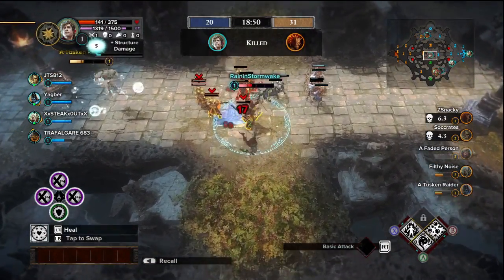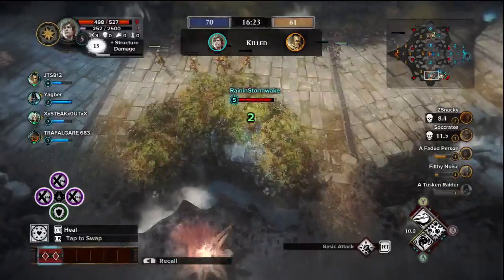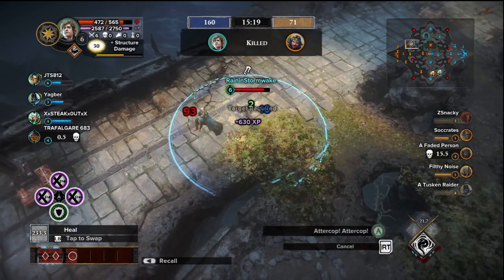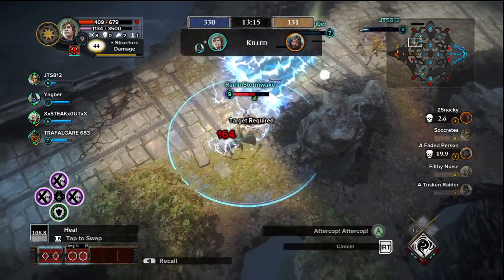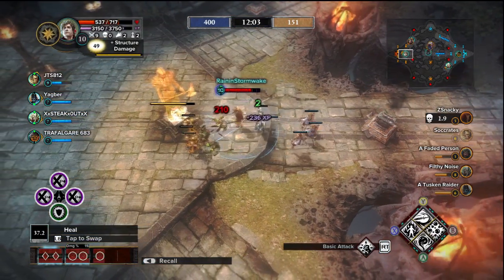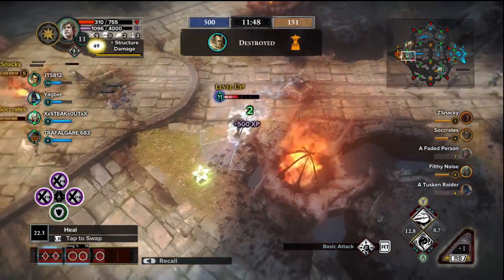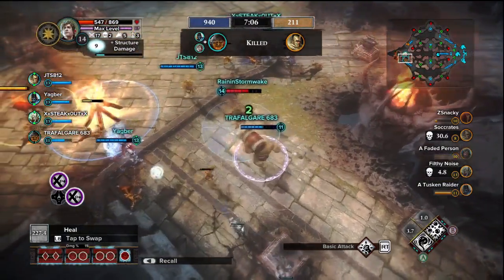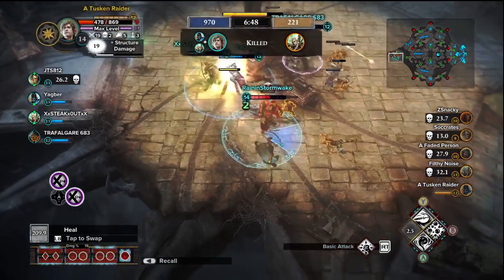Guardians of Middle Earth - Multiplayer Gameplay - 19-2 in 3 Lane with Bilbo Baggins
Pretty good game i had with Bilbo.. my favorite striker.  He's really fun to play definitely recommend you try him out!  :)

Music in intro by DJ Ephixa "Song of Storms Remix"